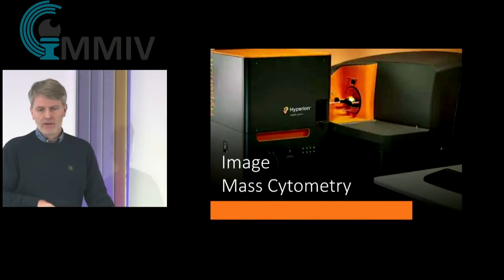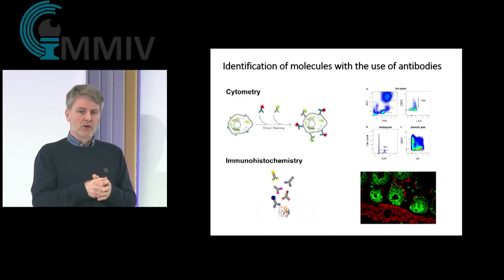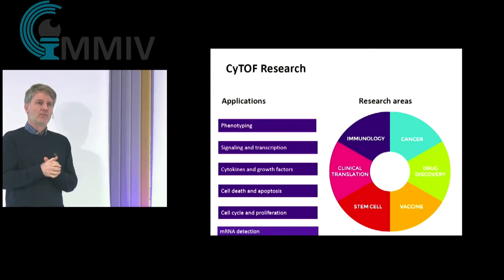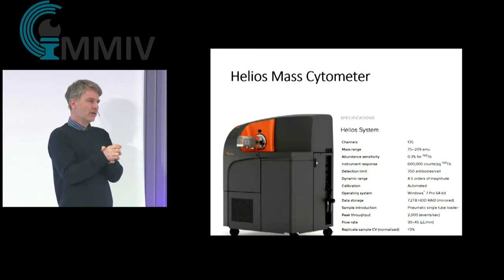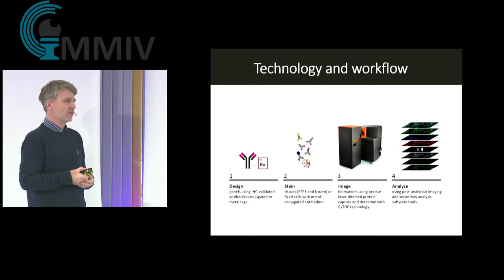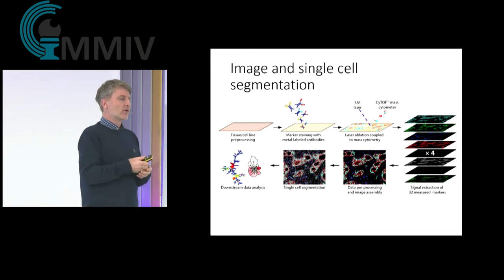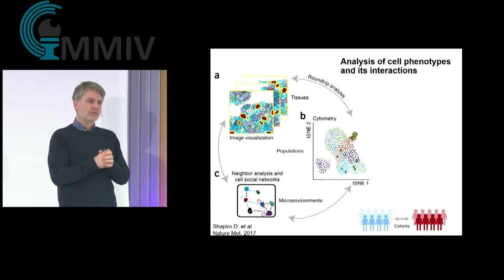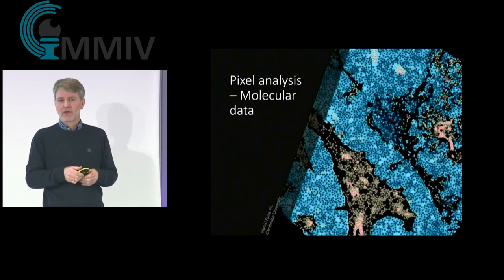MMIV conference 2020 - Jørn Skavland - Imaging mass cytometry – A Google Maps for tumors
Jørn Skavland,  researcher at the Flow Cytometry Core Facility,  presents a talk entitled "Imaging mass cytometry – A Google Maps for tumors".

The session is chaired by Arvid Lundervold and Stefan Bruckner poses questions from the audience asked via Discord.